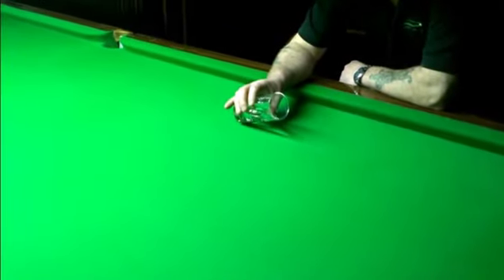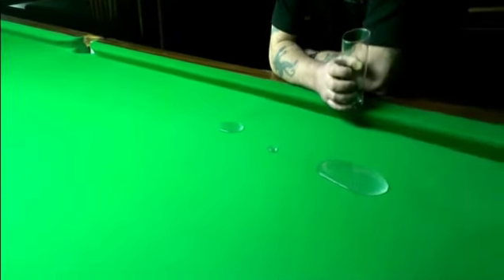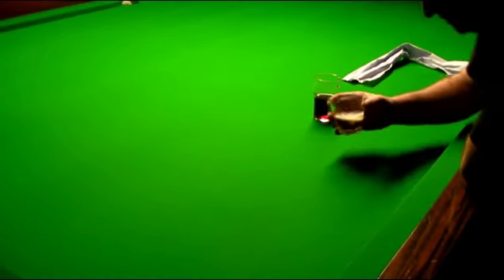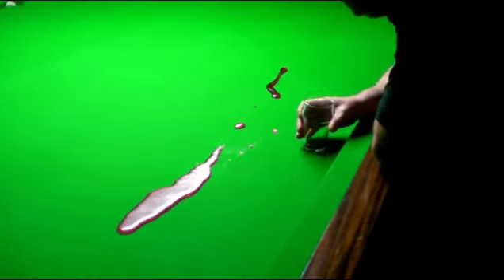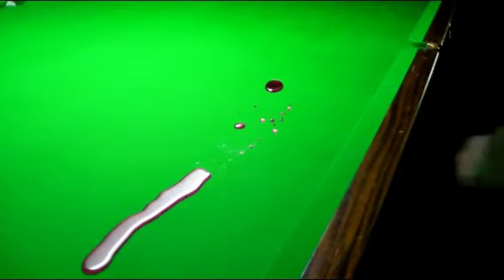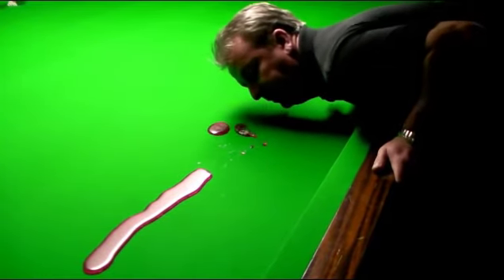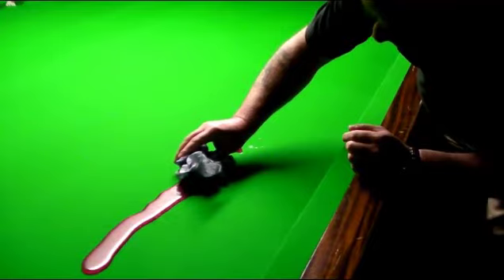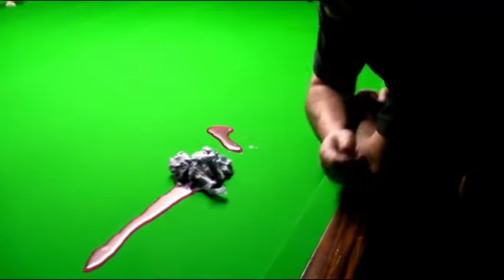How Does Liquid Glass Shield Protect Fabric - The Snooker Table Test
; Liquid Glass Shield is a protective nano coating that's 500 times thinner than a human hair and, once applied, it's invisible to the naked eye.  It can be used to protect all kinds of surfaces, hard and soft, but the results you get on fabrics are very impressive, as you can see from this video.

This footage was sent by a customer after their snooker table was treated with Liquid Glass Shield.  Visually, you couldn't get a better demonstration of the protection that's on offer from SiO2 - Silicon Dioxide - otherwise known as Liquid Glass.

For more information on Liquid Glass Shield and the many other uses, check out